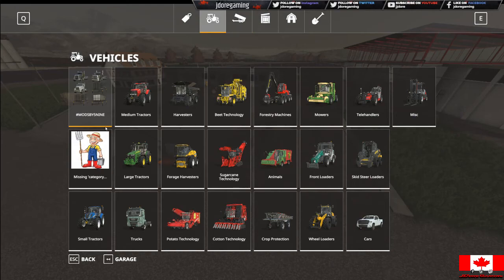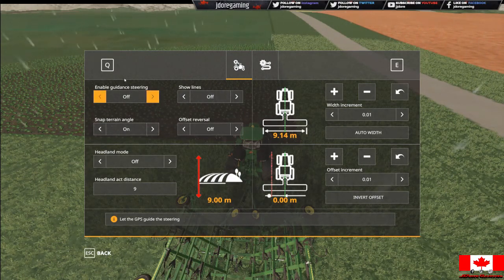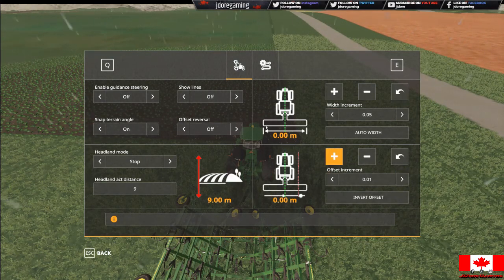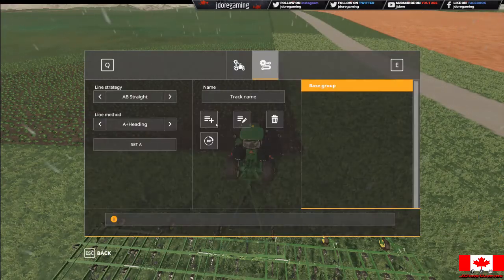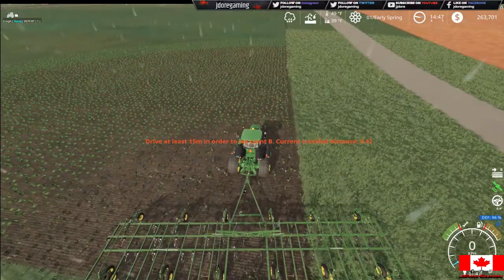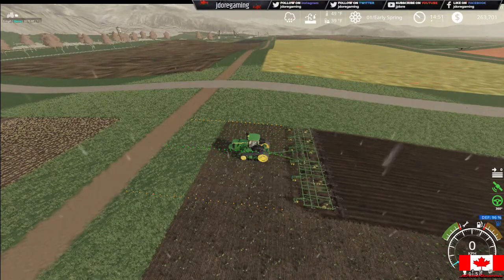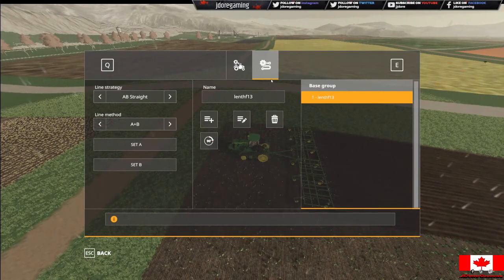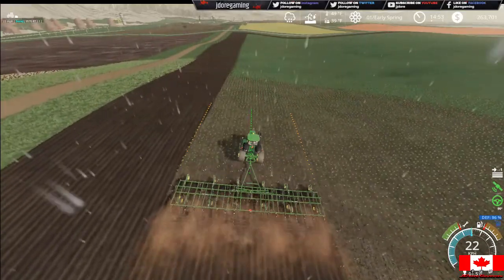Guidance steering mod farming simulator 19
in this video i admitted to show you how to use the guidance steering mod for farming simulator 19.